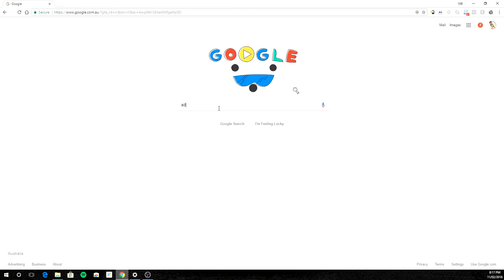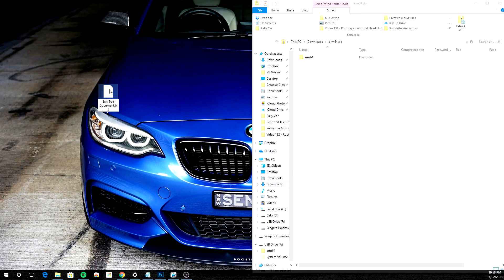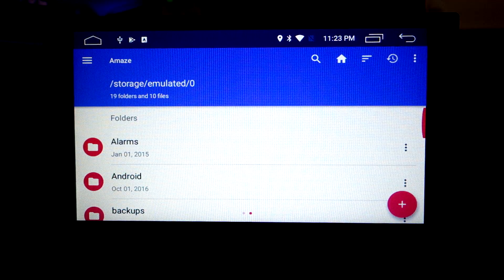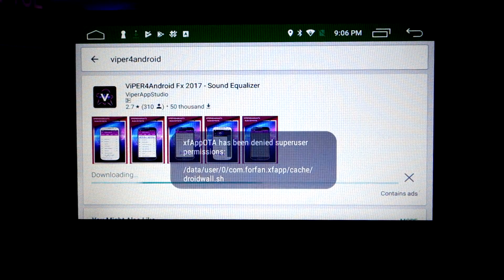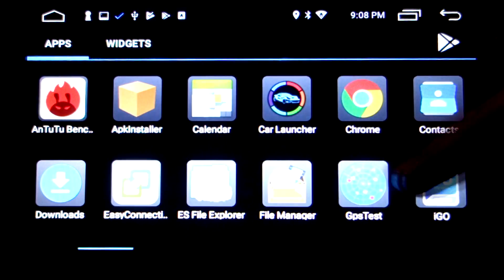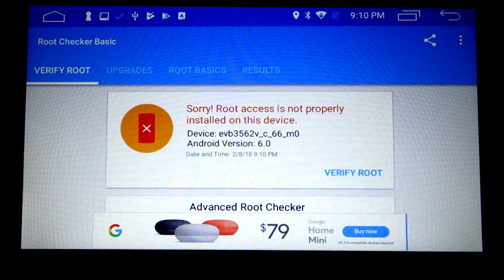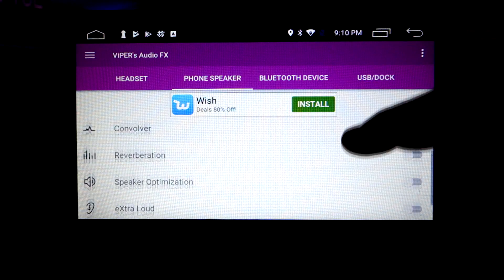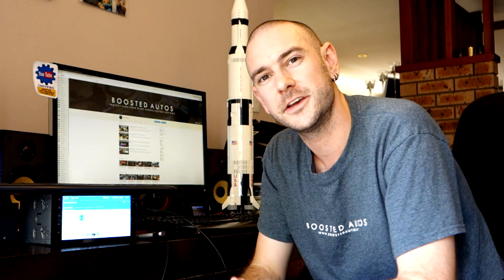SPEED UP ANDROID - How to Root an Android 6 Head Unit or Smartphone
So you've got yourself an Android Head Unit (or other device) and now you want to fully customize it to make it your own... You'll need ROOT for that!

"Root” may sound sus, but all it really means is allowing root level file system access. Android devices typically only allow you to modify certain files and folders, and lock you out of the system or root level files so you can't break anything critical. This process does away with this limitation and allows you to do just about anything.

*Stop Bloatware from cluttering your apps drawer and slowing your device down
*Change boot animations
*Modify icons, graphics and system layout
*Deeper control of audio, graphics, etc.
*Install custom bootloaders/recoveries and ROMs.
*Pretty much anything else you can think of.

Be aware that this CAN brick your device if not done correctly, and allows you to delete critical files which will stop your device working. Do this at your own risk!